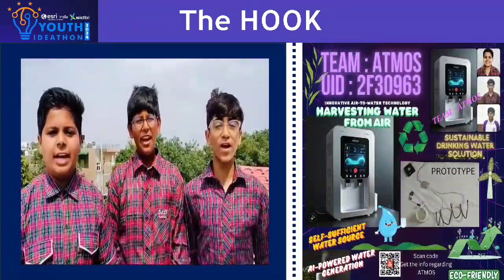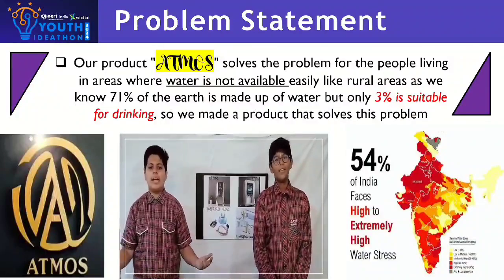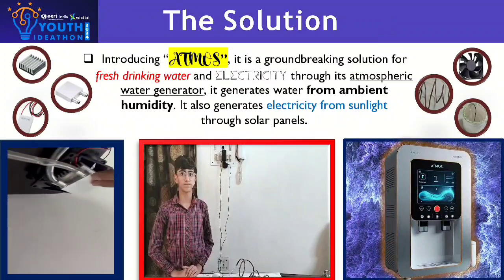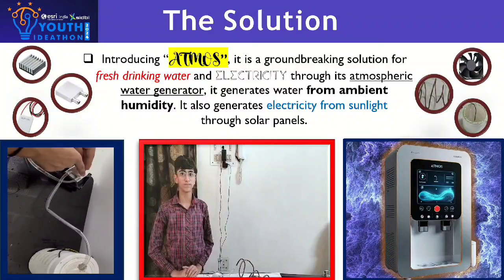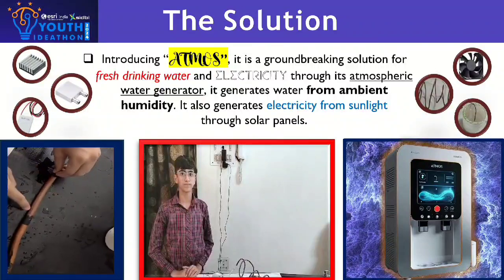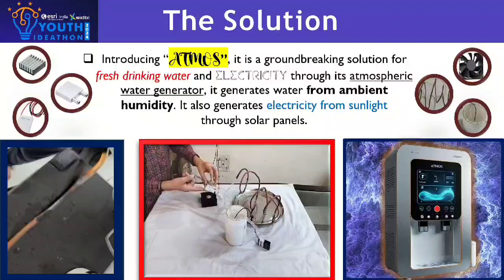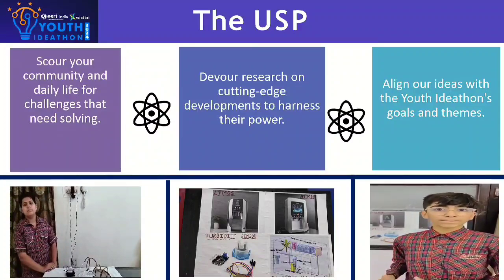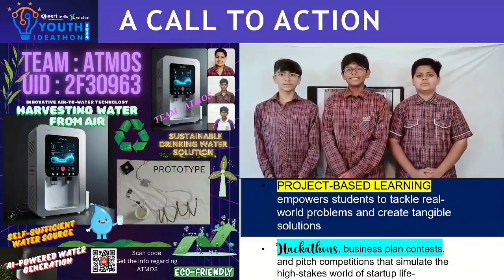UID - 2F30963 | Youth Ideathon 2024 | TOP 500 | Team - ATMOS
Youth Ideathon 2024 | Students - Ranveer ahluwalia | Divyam S. Shah | Amandeep Singh Nain | Senior (9 - 12 Grade) | DAV PUBLIC SCHOOL PUSHPANJALI ENCLAVE | Team- ATMOS

-ATMOS - AI POWERED WATER GENERATION

-ATMOS :- " HARVESTING WATER FROM AIR"